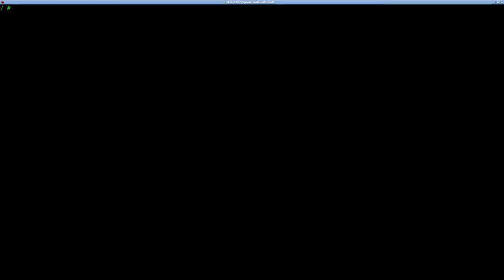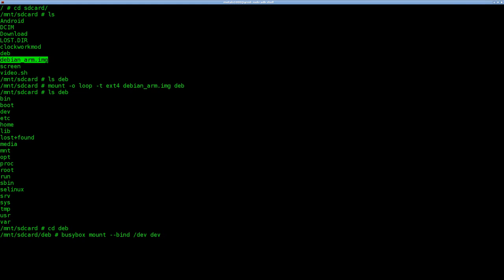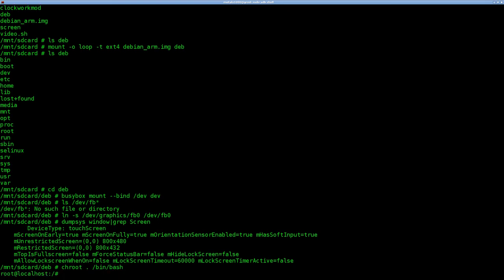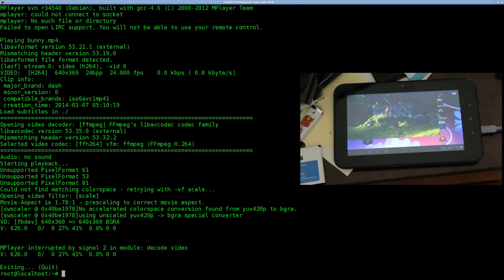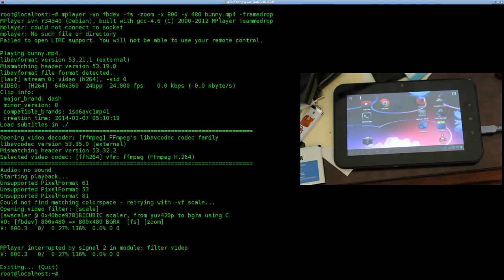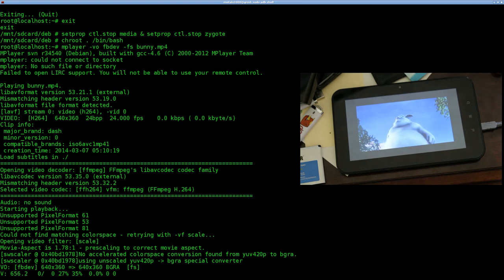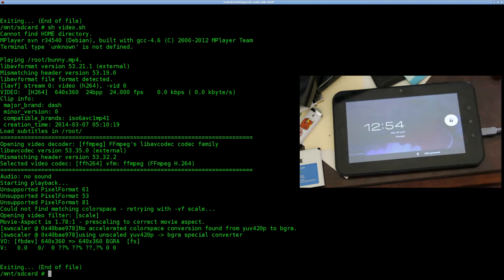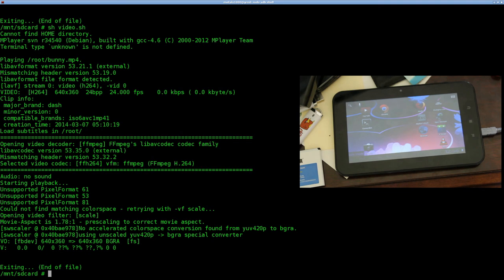Mplayer on Android Through Chroot and Frame Buffer